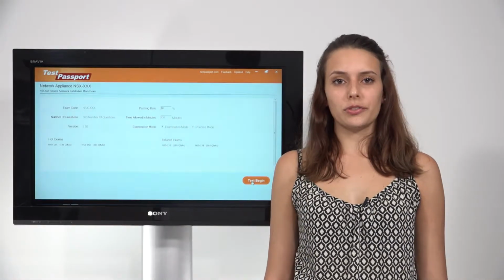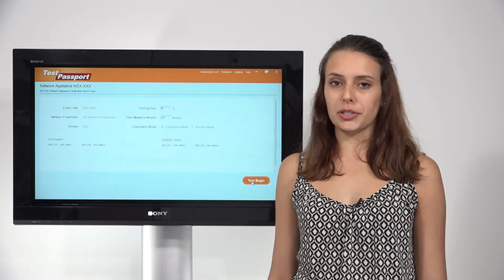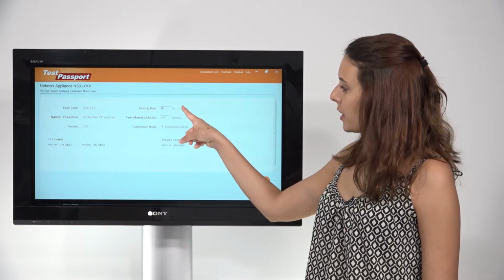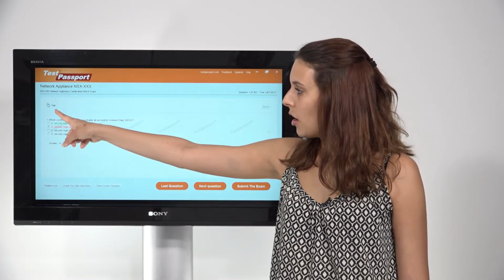Network Appliance NCIE-SAN NS0-507 real questions, NS0-507 exam dumps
Why Choose Testpassport.com?

1. The most important is that our NS0-507 dumps are latest and valid. Even if the exam is changed, we can quickly update it.

2. Money back guarantee: if you really fail this exam and don't want to wait for the update then we can give you full refund. But you should send your score report to us so that we can have a check. We will give you full refund in 24 hours after we get the score report from you.

3. Refund process: we refund to your Paypal account and Paypal will get the refund immediately. If you pay with your credit card then Paypal will credit the payment to your credit card in 7 working days.

4. Product show: Please check the video to see what kind of product you will get after you purchase.

5. When will I get my material after I pay: generally, we will send the exam to your email in 10 minutes during our working time; if you purchase during our non-working time, then you have to wait for about 10 hours. Hope you can understand.

6. One year free update: we specially provide you one year free update service.

NS0-507 exam questions,NS0-507 exam dumps,NS0-507 questions and answers,NS0-507 test,Network Appliance NCIE-SAN,NS0-507 practice test,NetApp Certified Implementation Engineer - SAN, Clustered Data ONTAP